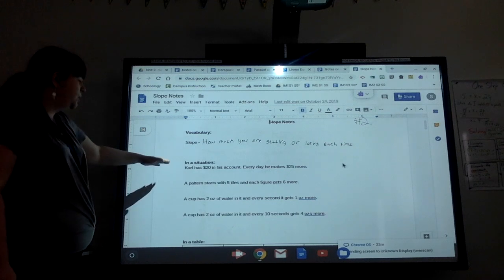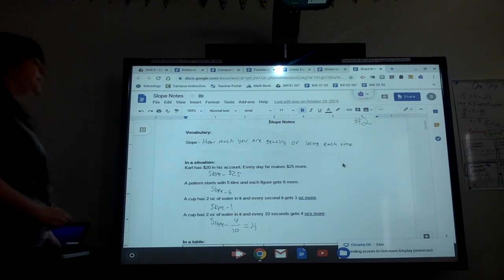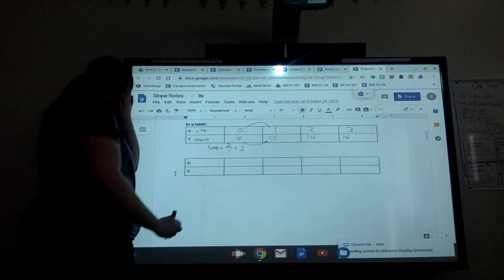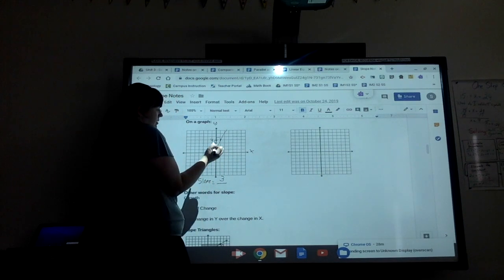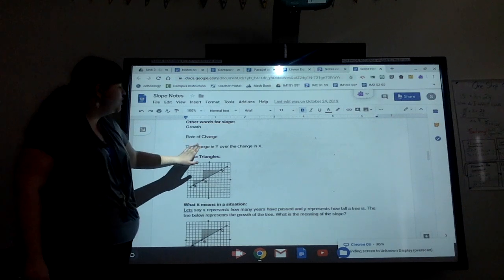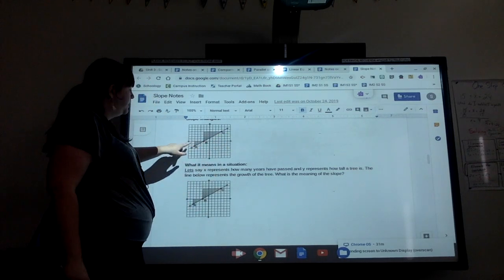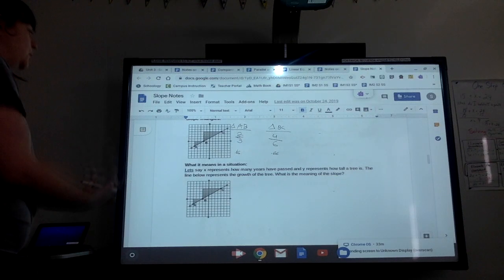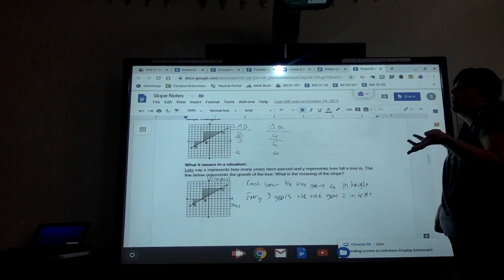Slope Notes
IM1U2L2